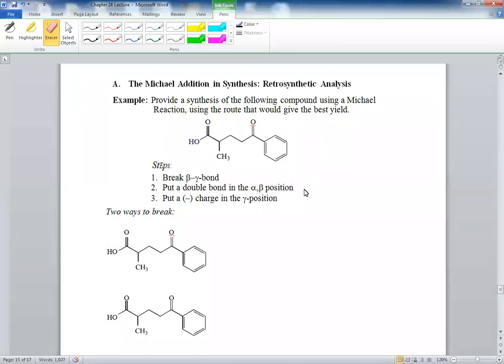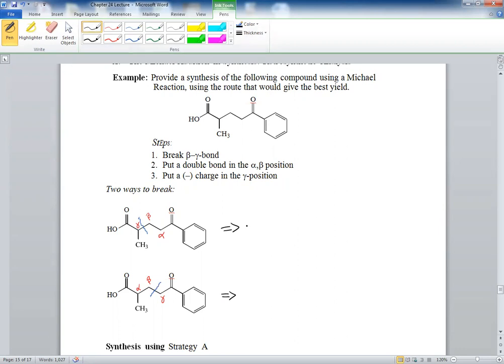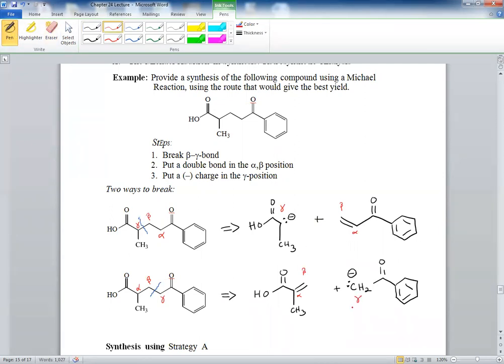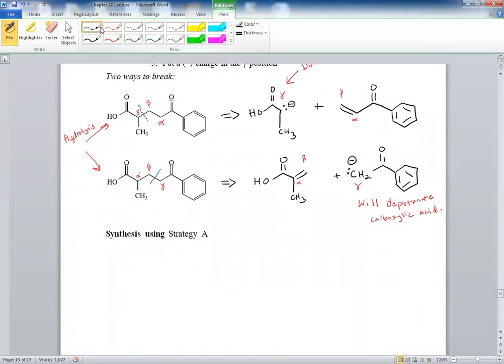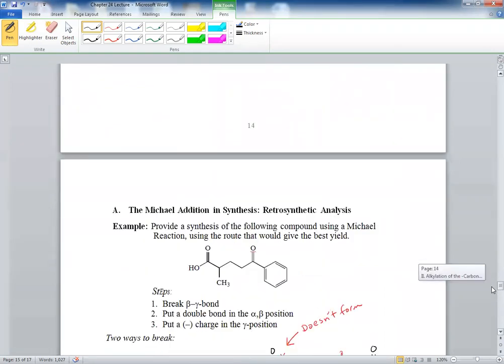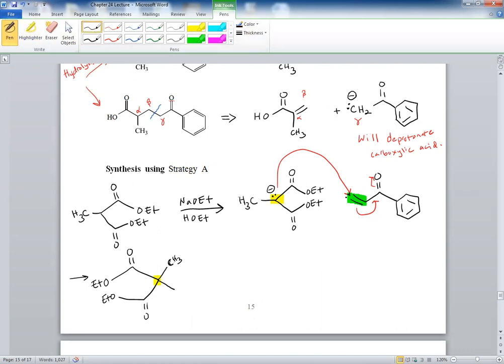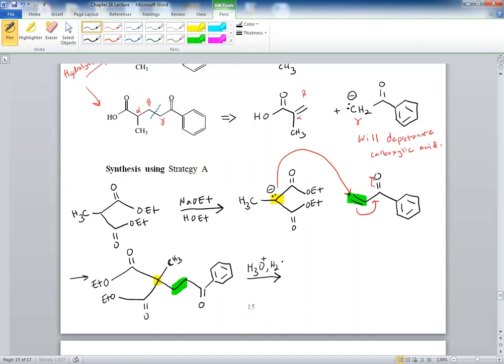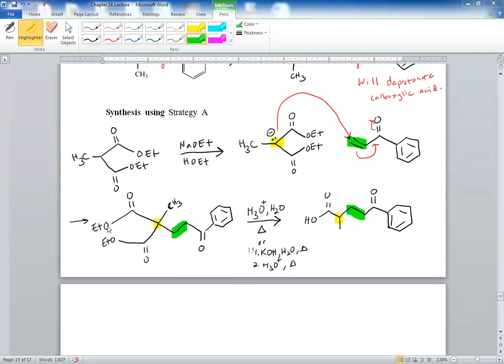The Michael Reaction in Synthesis